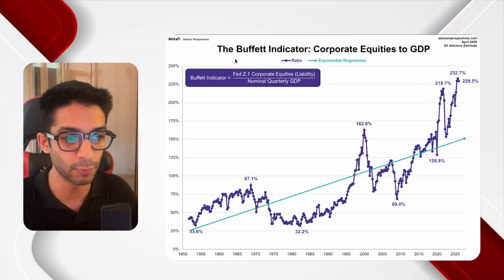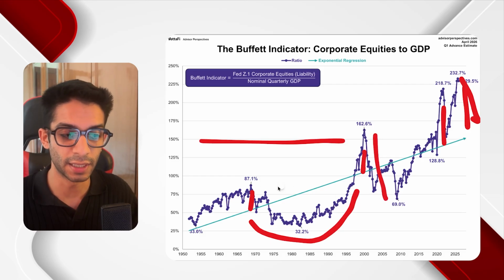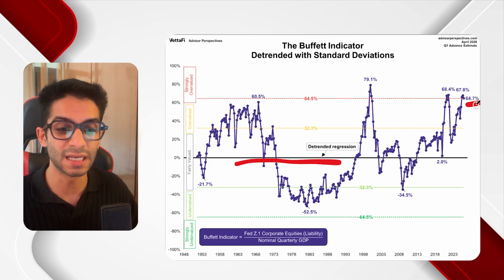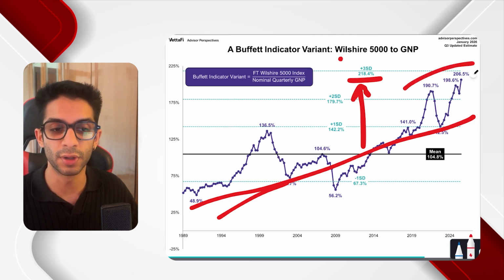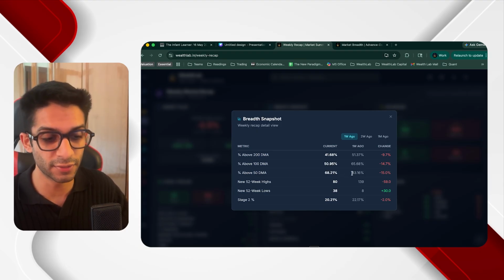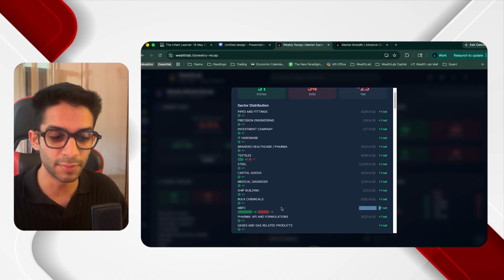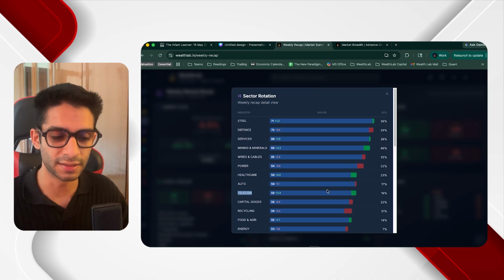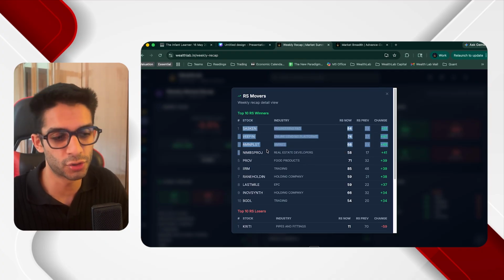Should You Invest in the USA in 2026 | The Buffet Indicator | The Lab LookBack Ep 12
Everyone is chasing the US market right now… but what if the data says something completely different?

In Episode 12 of The Live Look Back, we break down:

Whether 2026 is actually the right time to invest in US markets
What the Buffett Indicator is quietly signaling
Why market cycles matter more than hype
What’s really happening inside Indian markets right now
Which sectors are showing real momentum after the recent correction
Where smart money may already be rotating

This is not prediction-based content.
This is data-driven market analysis using breadth, momentum, sector rotation, and historical context.

If you're an investor trying to understand:
US valuation risk, Indian market leadership, sector momentum, or how bull markets evolve — this episode is for you.

👇 Topics Covered:
00:00 The question everyone is asking right now
01:12 A market indicator most people ignore
02:48 Why this setup matters historically
04:30 What changed in India this week
05:40 A hidden shift happening under the surface
06:45 Where momentum is quietly building
08:05 Sectors showing unexpected strength
09:35 What this could mean going forward

📊 Covered in this episode:

Buffett Indicator
S&P 500 Valuation
Indian Stock Market
Sector Rotation
Market Breadth
Momentum Investing
Steel Stocks
NBFC Stocks
Pharma & Telecom Themes
Defense Sector Analysis
WealthLab Weekly Recap